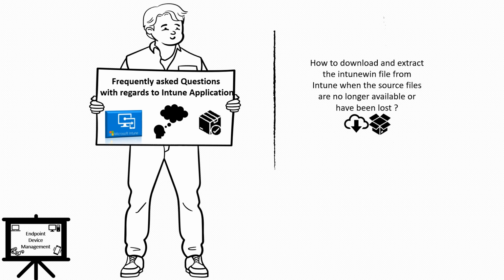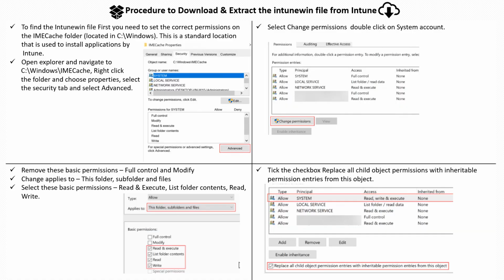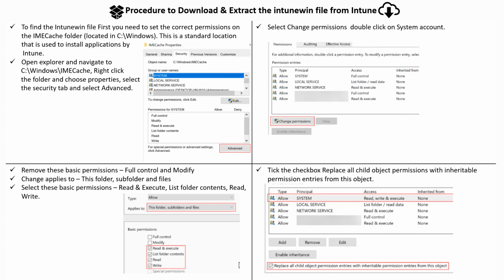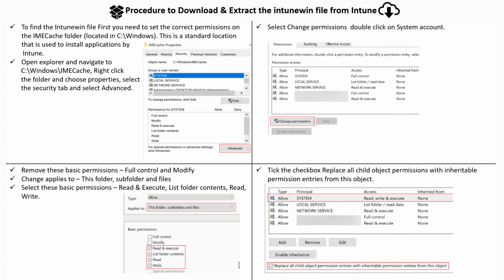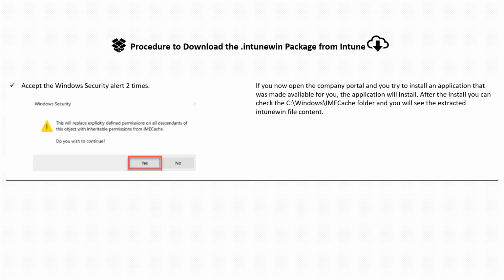Secrets of .intunewin files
How to download the intunewin file from Intune when the source files are no longer available or have been lost.